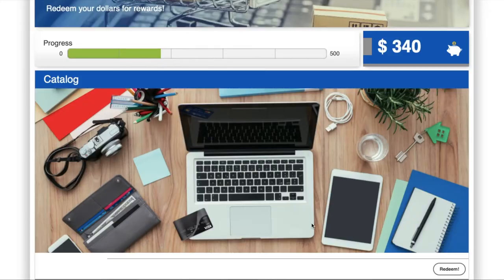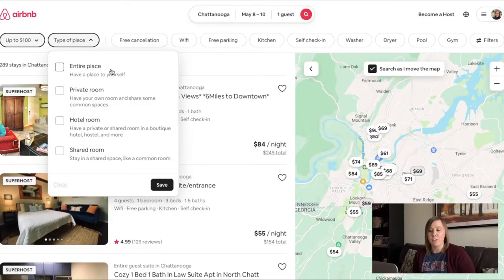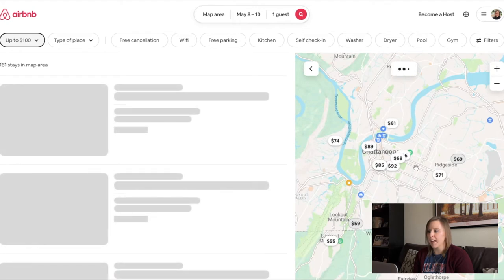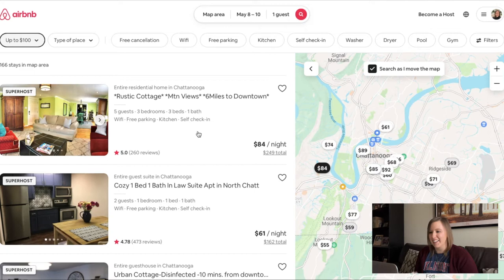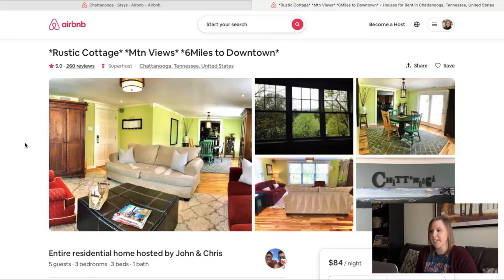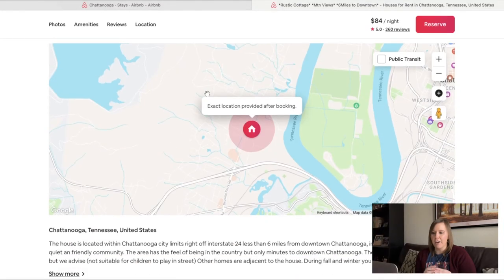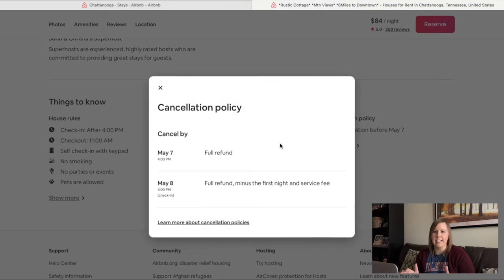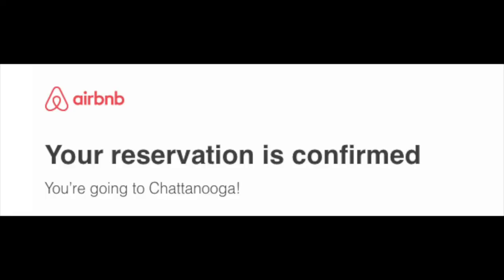How to book an Airbnb (beginners guide)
Feeling intimidated at the thought of booking an Airbnb? In this video, I break down the process I go through searching, filtering, and booking an AirBnb as well as using gift cards as a form of payment.

Timestamps:
00:00 Intro
00:34 Getting Started
01:25 Initial Search
01:50 Filters
05:35 Listing Info
07:38 Rental details
14:47 Booking